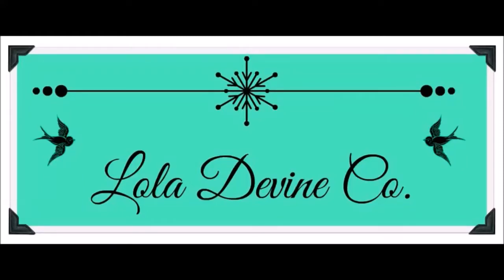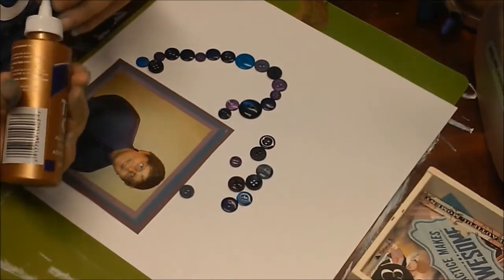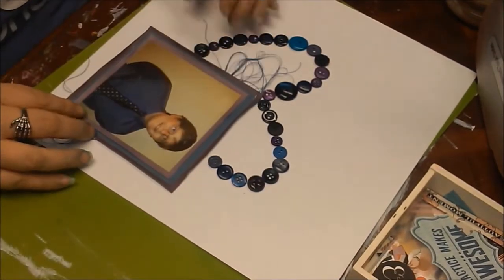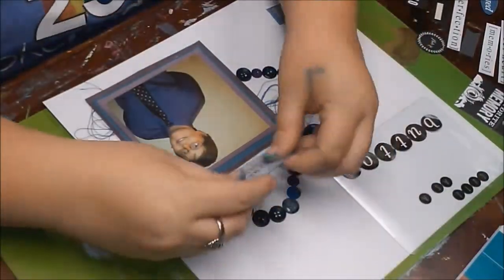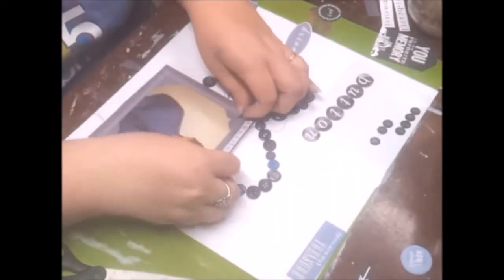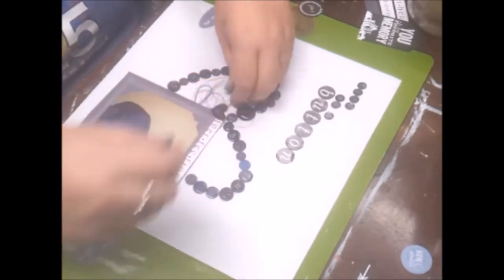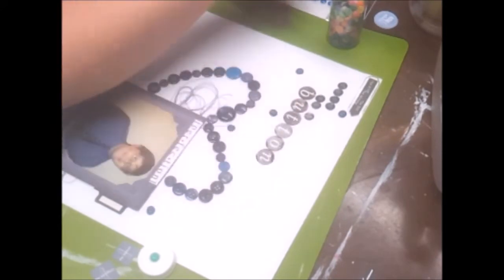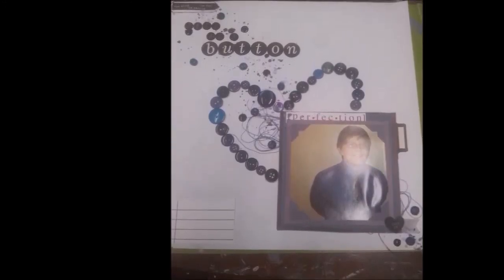Cute As A Button Layout #11